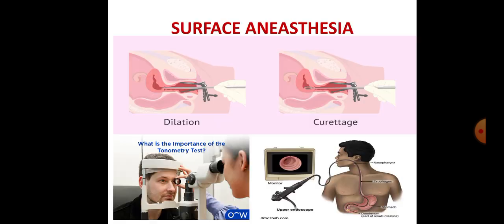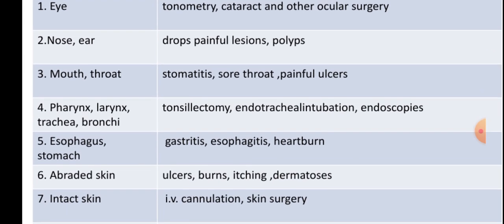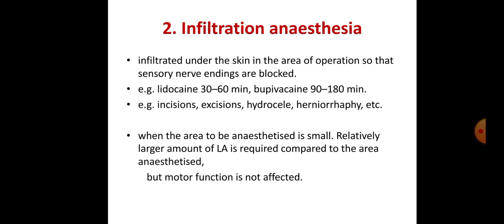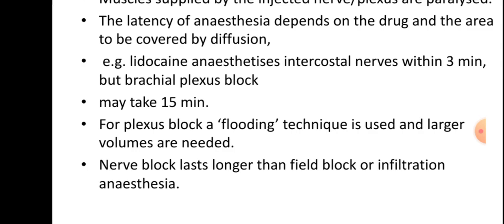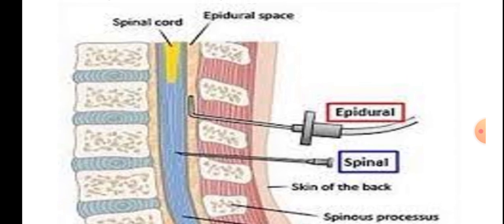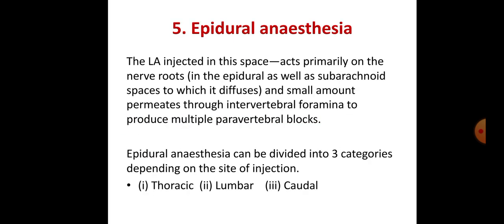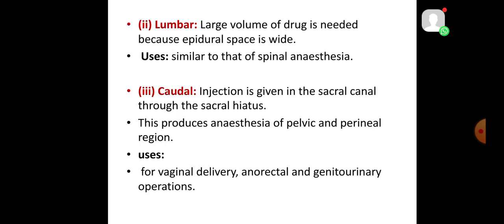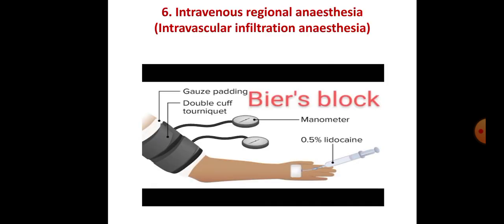January 10, 2025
Re recorded about the Techniques of Local anaesthetics.. can be useful for all the medical sciences pg and ug students